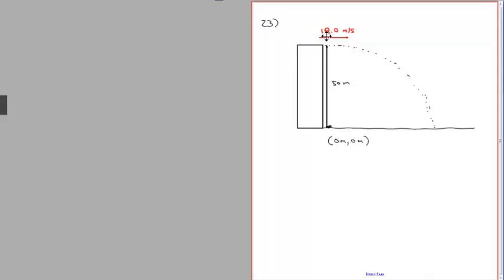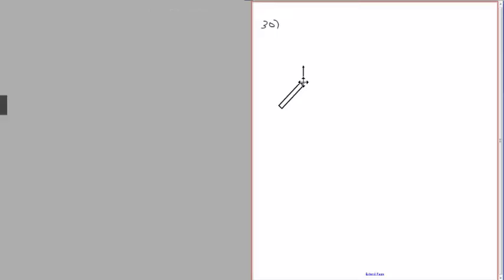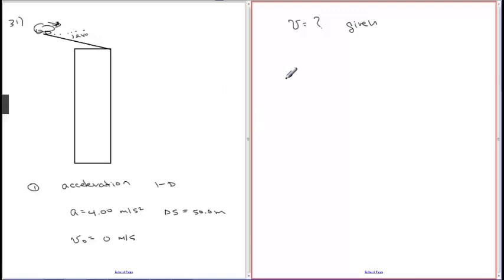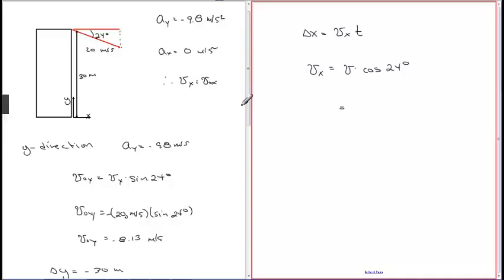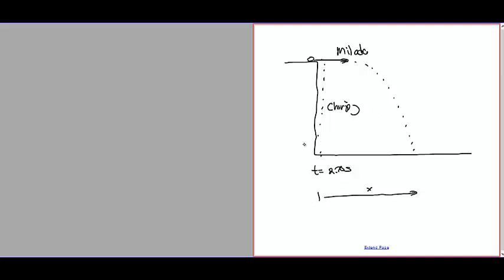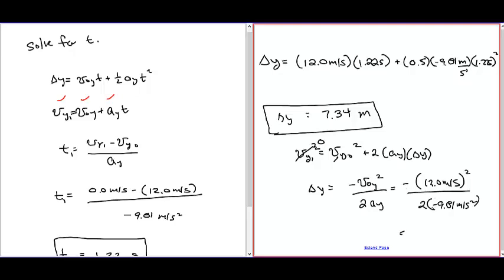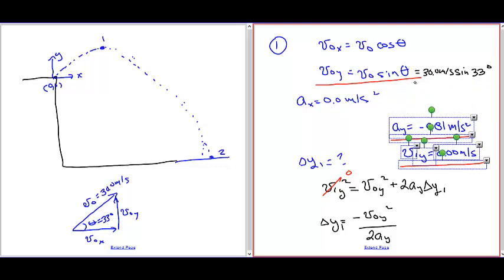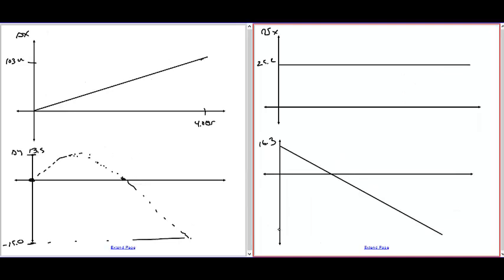Chapter 3 Homework Solutions R1